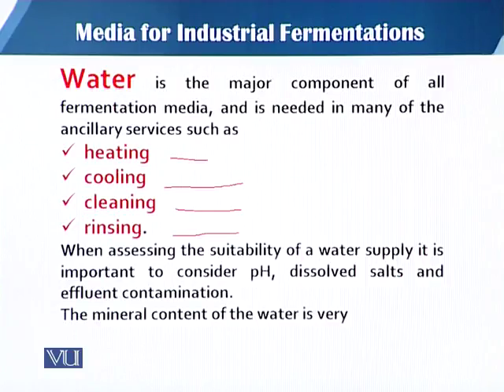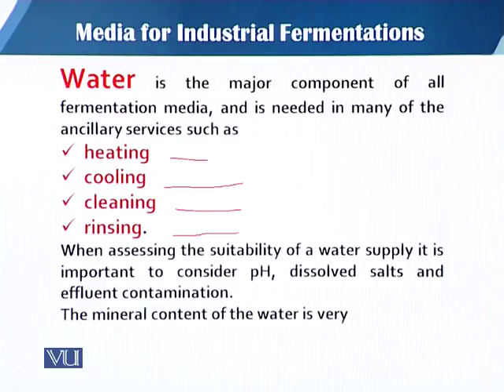BT735_Topic082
Topic: 82